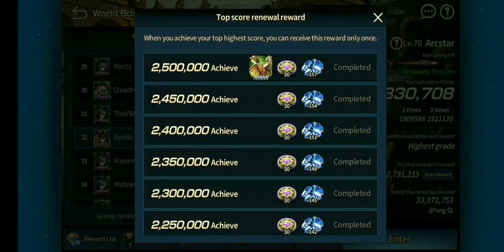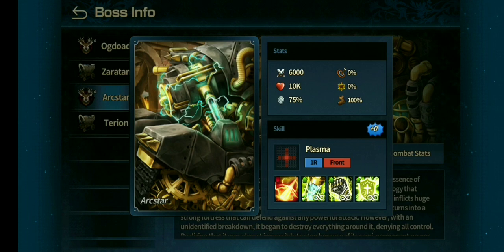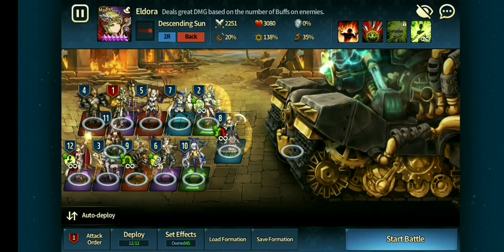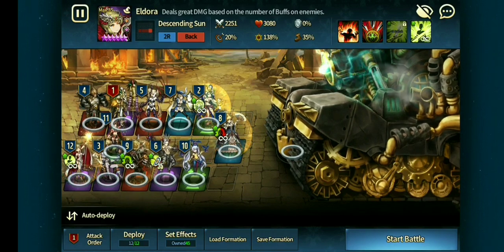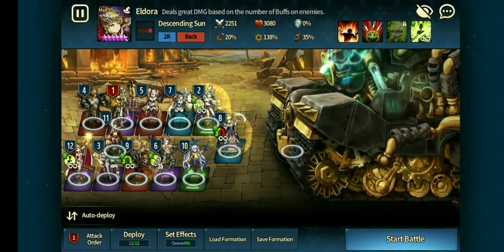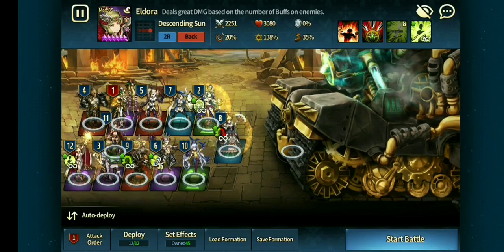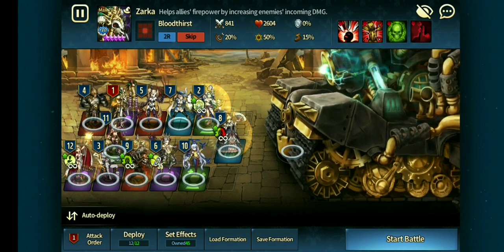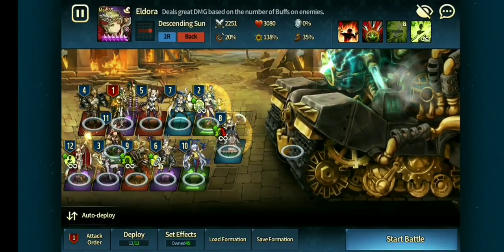[BROWN DUST - World Boss(Guide)] Arcstar Complete! 2.5M DMG!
For line up set up: 3:15